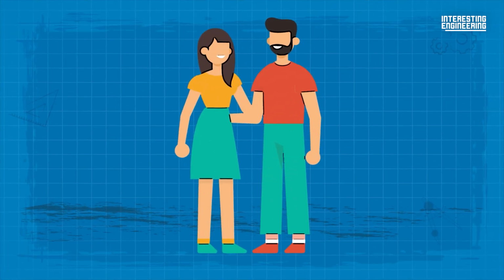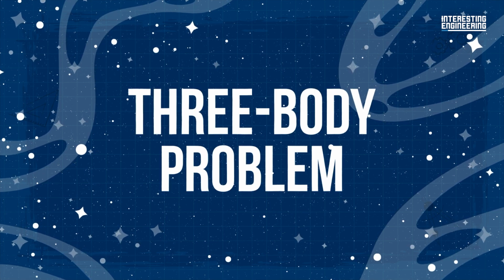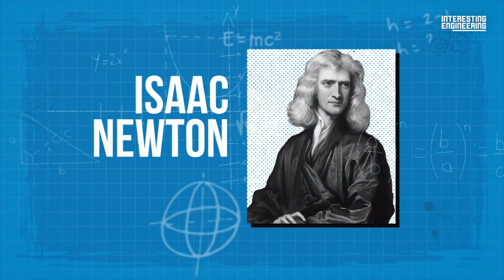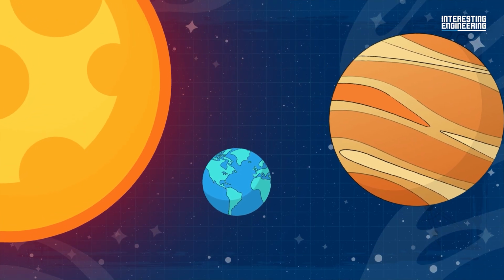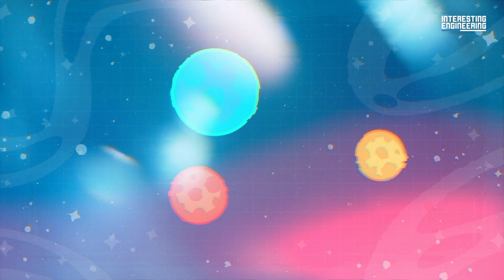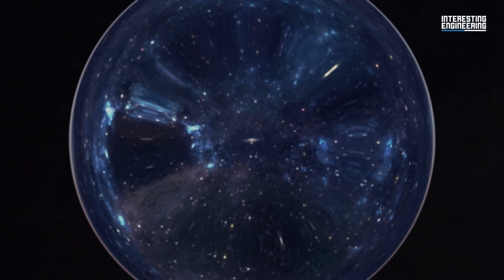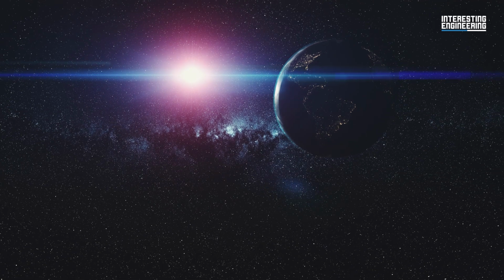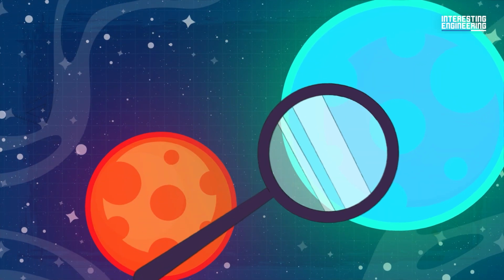What Exactly Is the Three-Body Problem?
The three-body problem is a scenario in physics. Where two planetary objects act on one another, their effects are fairly predictable. When you add a third body into the equation, the effects become harder to calculate. The third body in the three-body problem is potentially a bringer of incalculable chaos.